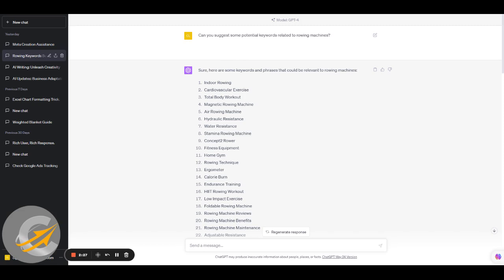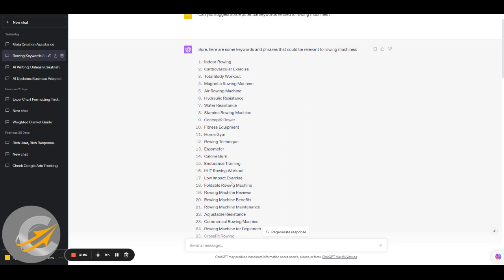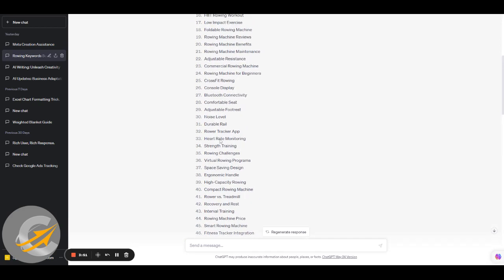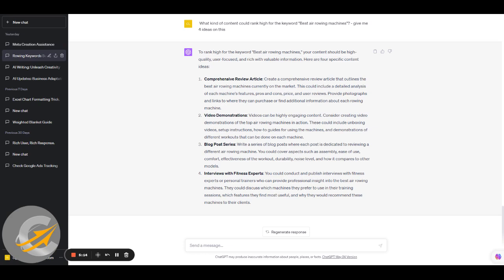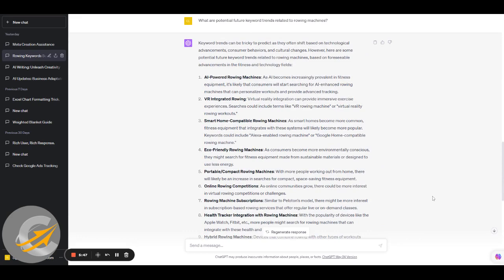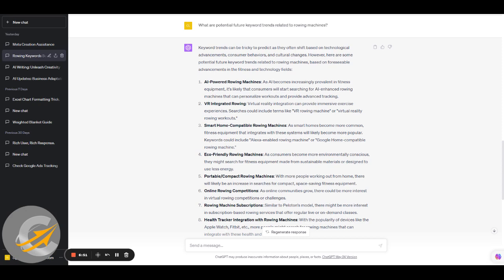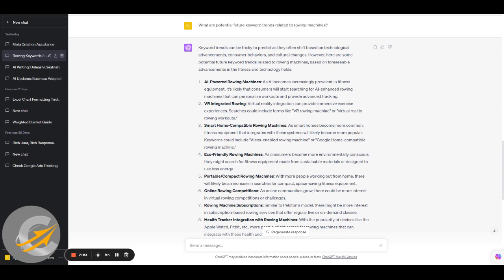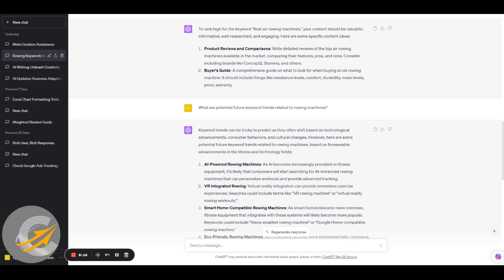Chat GPT Helps You Find Zero-Competition Niches For EASY SEO Rankings!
Join the AI Income Goldmine and create 3 CASH CHURNING Income Streams

Welcome to your comprehensive guide on harnessing the power of SEO!

In this tutorial, we'll explore how to discover the most impactful keywords, generate engaging content ideas, and uncover untapped trends within your niche.

By using innovative AI tools like ChatGPT, we'll unlock the potential to dramatically boost your online visibility and stand out in the digital landscape.

Are you tired of investing time and effort into content that doesn't get the attention it deserves?

Are you struggling to keep up with the ever-changing world of SEO? If yes, this video is tailor-made for you.

In this step-by-step guide, we'll cover:

Techniques for performing effective keyword research to identify the highest potential terms for your niche.

Strategies for generating engaging, keyword-rich content ideas that resonate with your audience and boost SEO.

Methods for spotting untapped trends in your niche, allowing you to be at the forefront and gain a competitive edge.

Harness the power of AI with ChatGPT and stay ahead of the curve. Whether you're a blogger, entrepreneur, marketer, or content creator, this guide will give you the tools you need to level up your SEO game.

Get ready to drive more traffic, increase engagement, and make a significant impact in your niche.